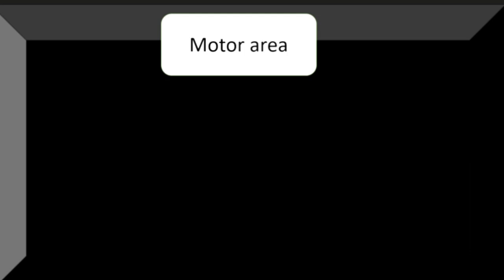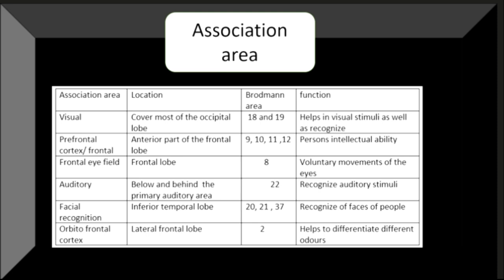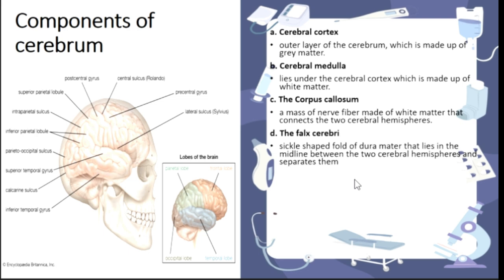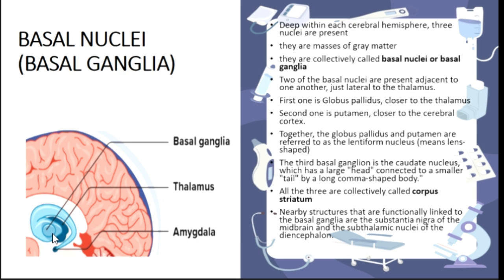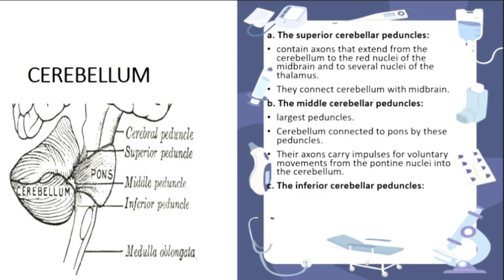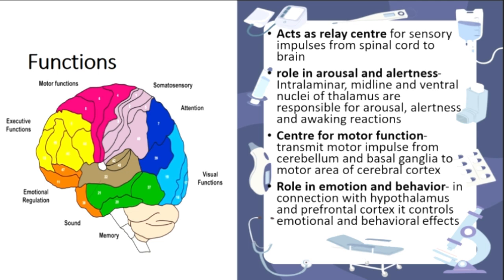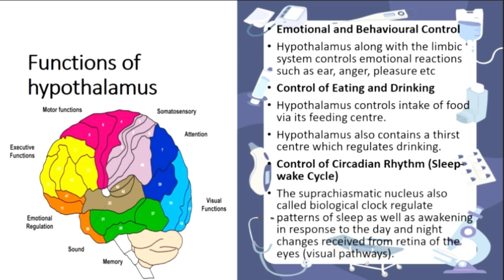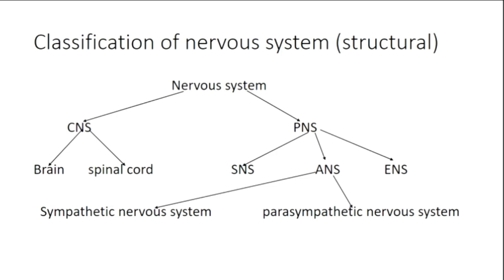complete explanation about brain mainly focused on cerebum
Hello students in this video I have completely explained about the

cerebrum
function of cerebrum
components of cerebrum
cerebral cortex
dinoceplon
mid brain
thalamus
hyothalamus

 It is the clear explanation about the brain parts briefly in 45 min

MY VIDEO TO YOUR FRIENDS STUDING IN PHARM D